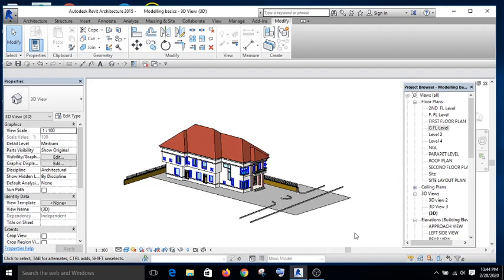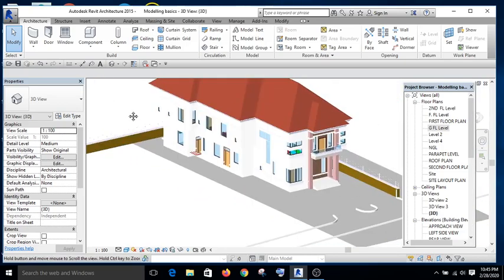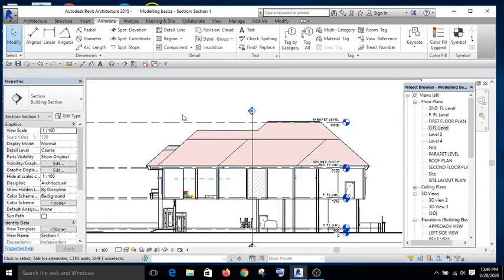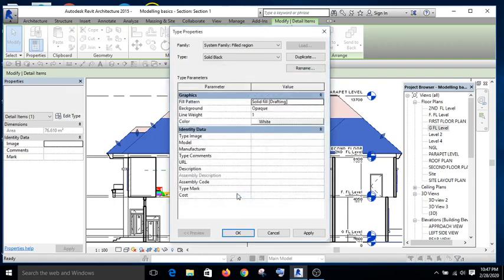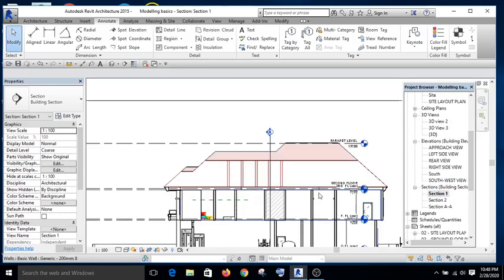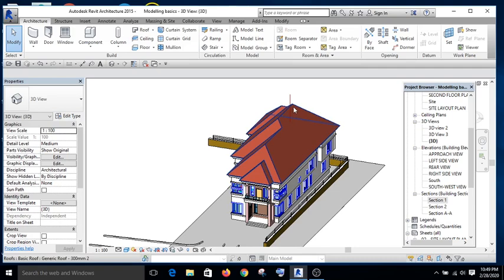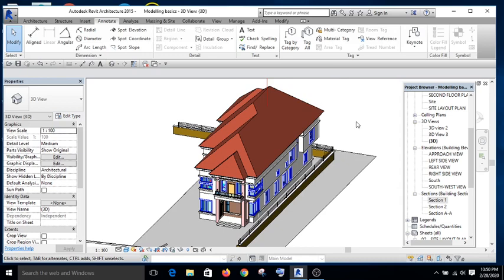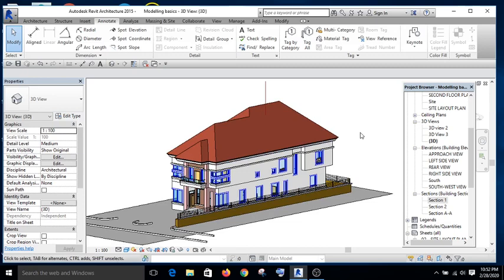The anotate elements as the basis of working drawing in Revit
Creating working drawing in Revit works on the basis of the difference between anotate elements and model elements. Model elements are seen in all the the views while anotate elements are only seen on the views in which they were created. Examples of anotate elements are detail lines, text, dimension etc.

Do you want the software that can help you find real estate deals 10x faster?
Do you know you can create videos with images and texts? without using camera. check it out
This cloud based video hosting software helps you to get more sales on your website check it

Master the use of Revit in two weeks or we refund your money.